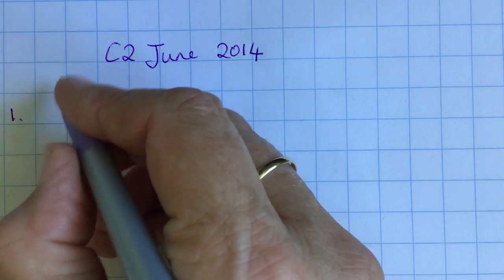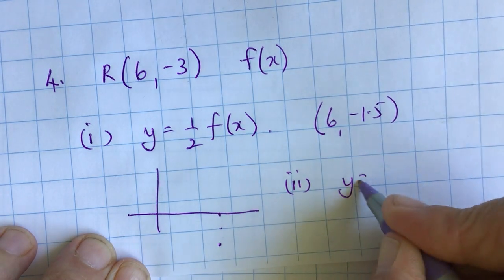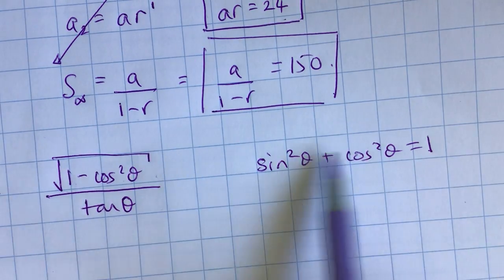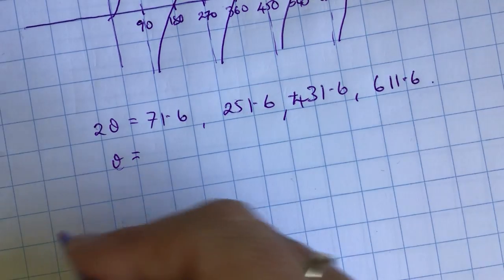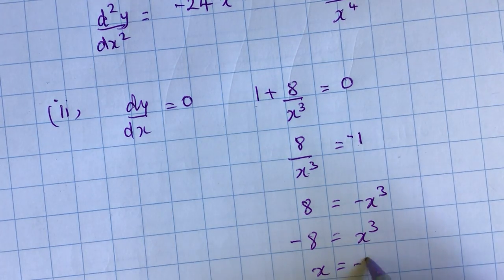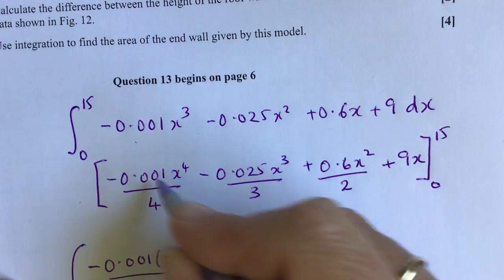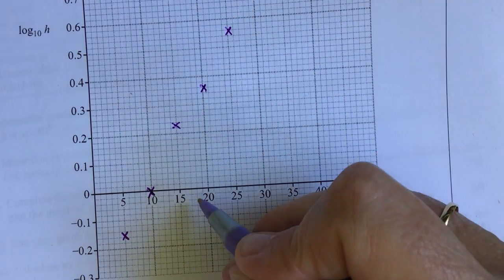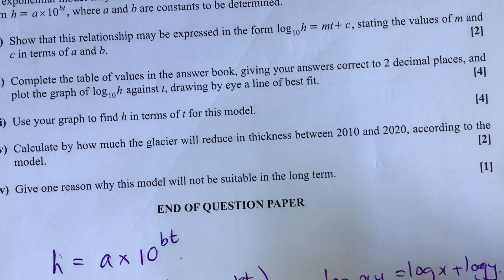June 2014 C2 MEI